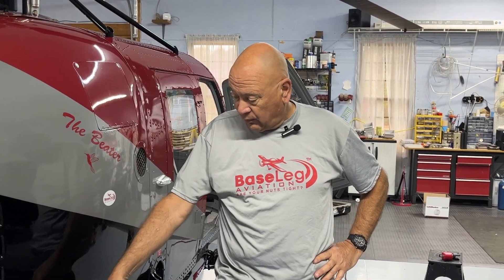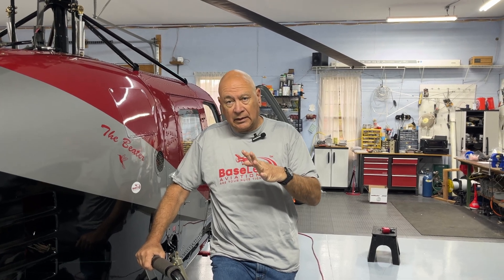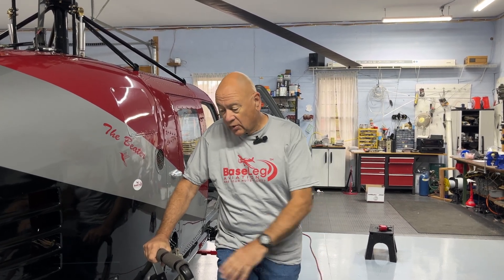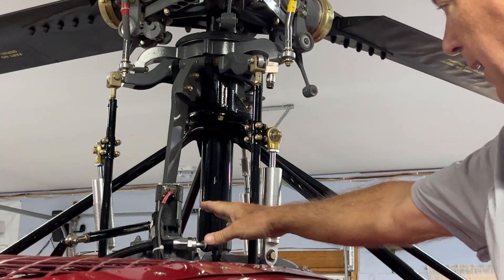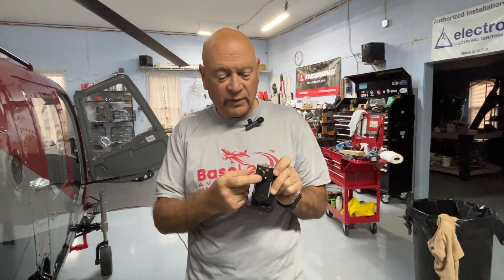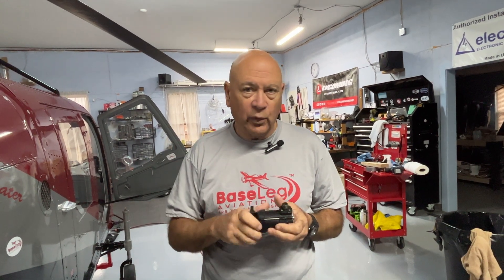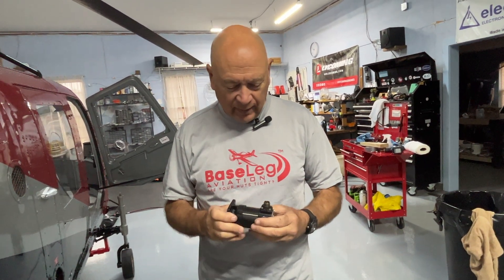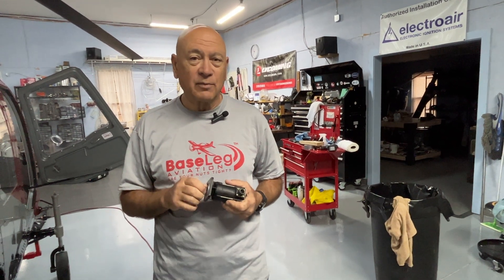GoPro split screen hover work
Vic from Base Leg Aviation updates us on the Hummingbird test cycle and tells us why he is focusing on hover work this week. The video shows his hover work in split screen both from the cockpit and the exterior in sync.